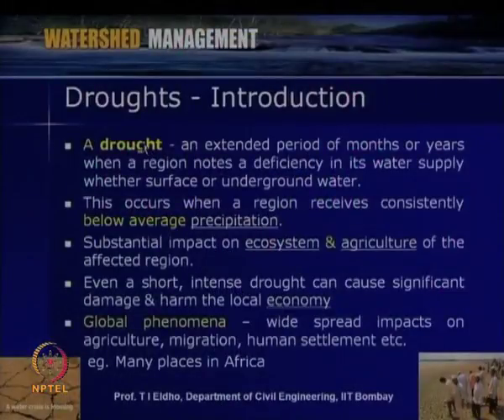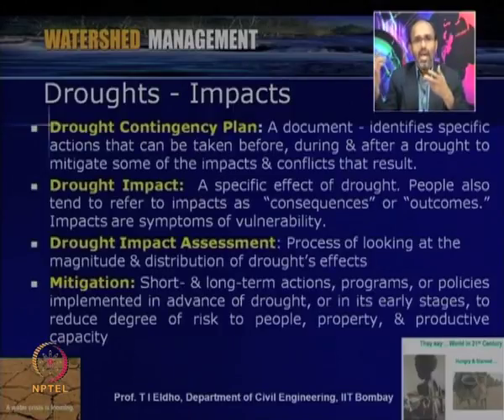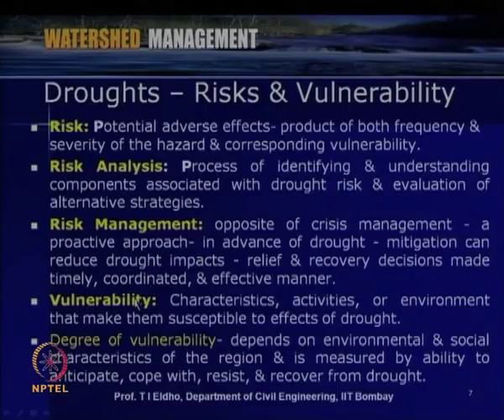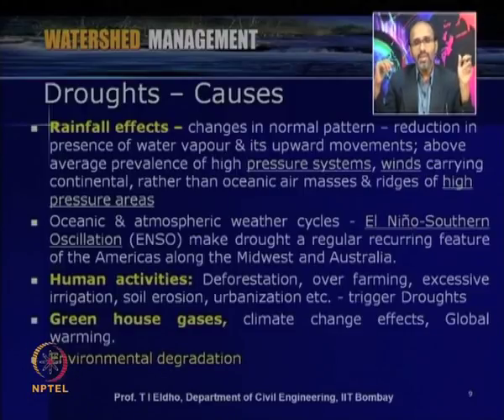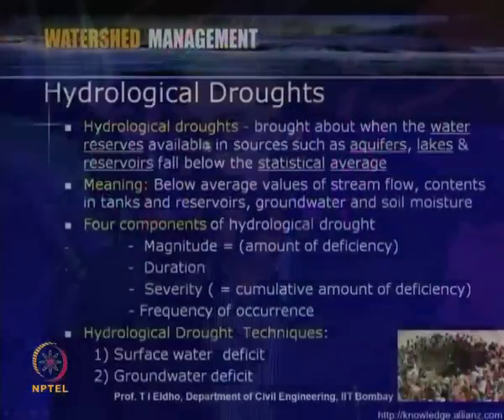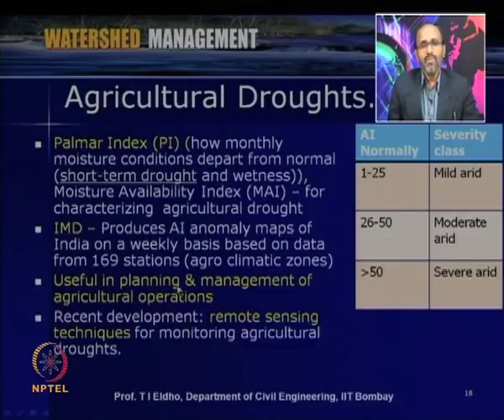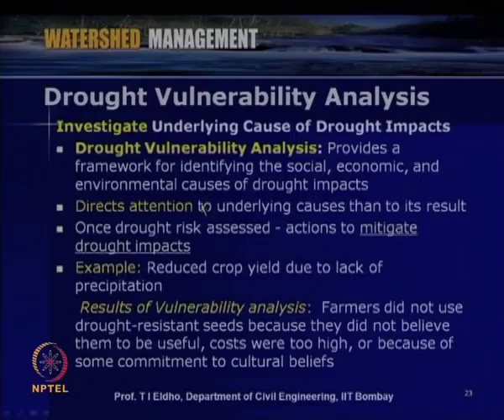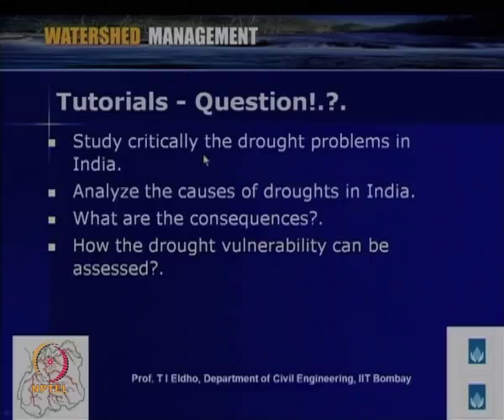Watershed Management - Part 35